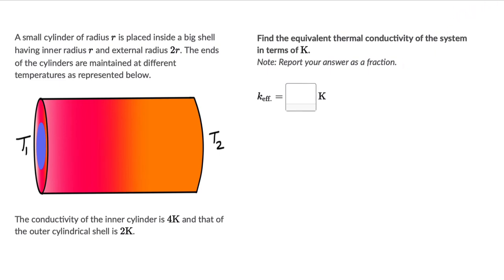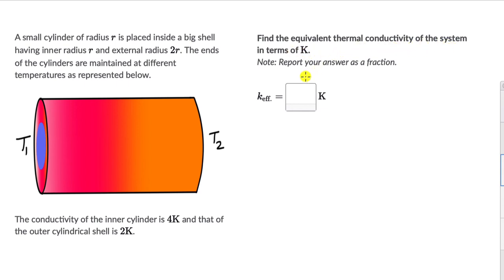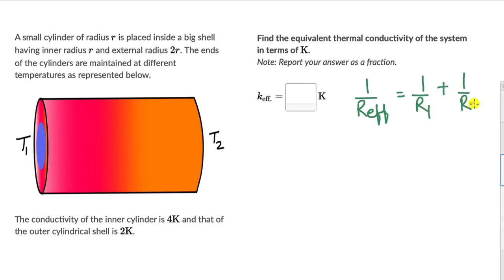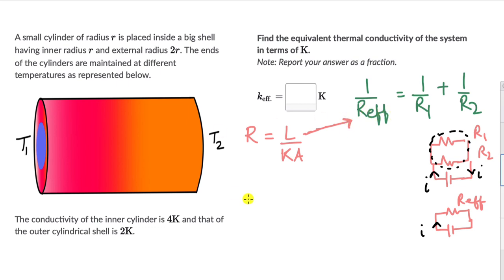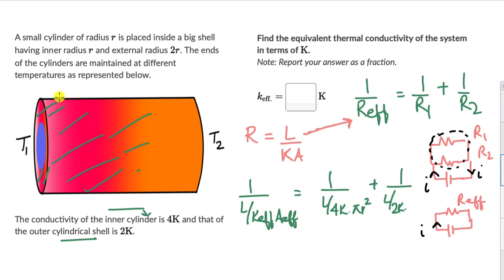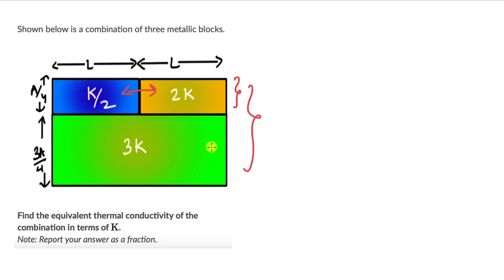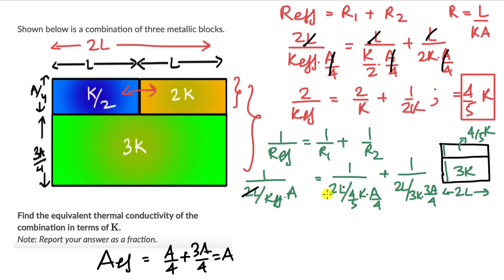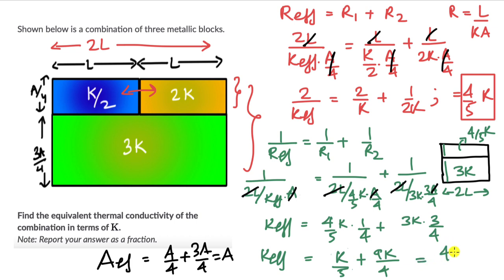Example: Equivalent thermal conductivity | Thermal properties of matter | Physics | Khan Academy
Let's solve a couple of questions on equivalent thermal conductivity

Master the concept of Thermal properties of matter through practice exercises and videos